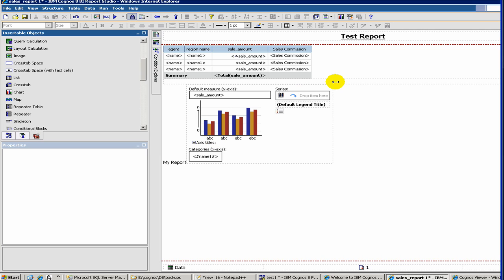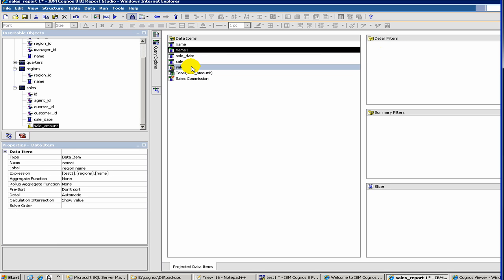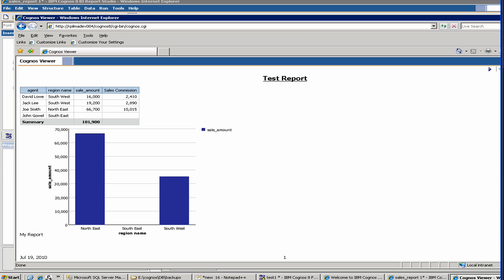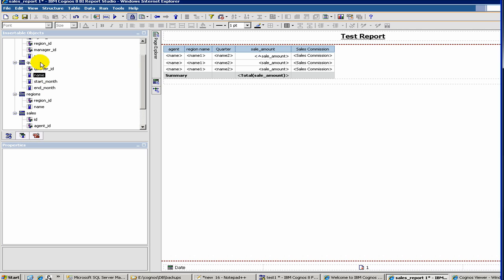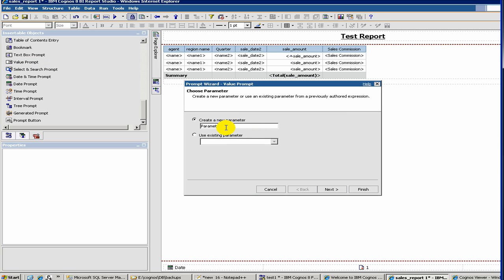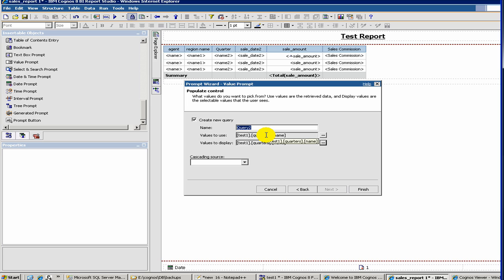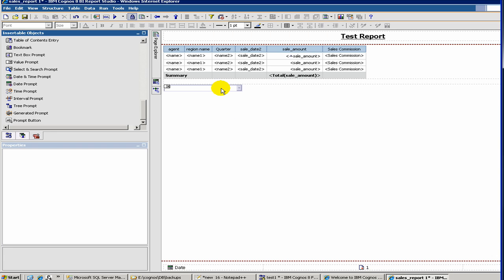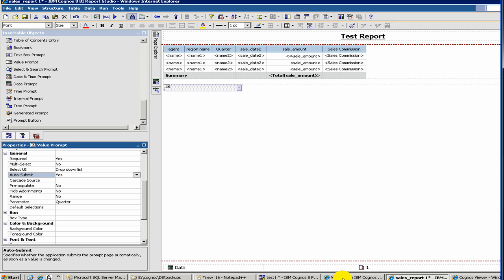Cognos Tutorial - 8 Report Studio - Filters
Check more IT courses at iaspireacademy.org